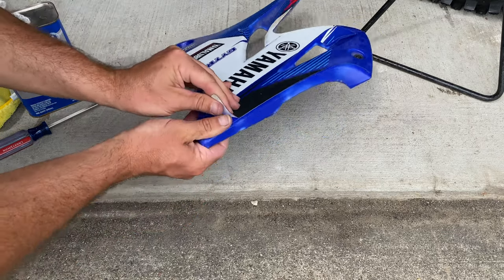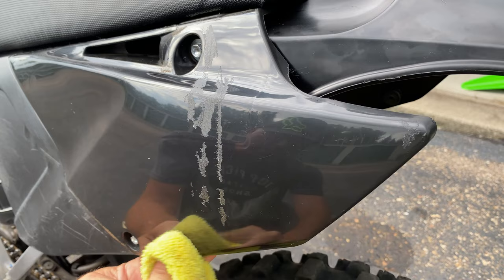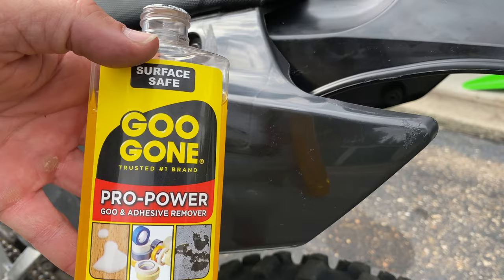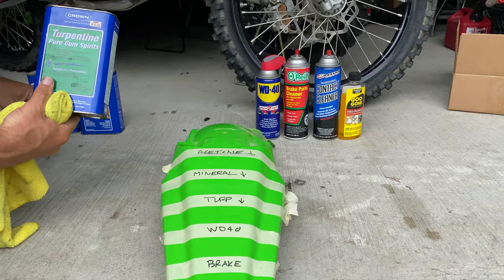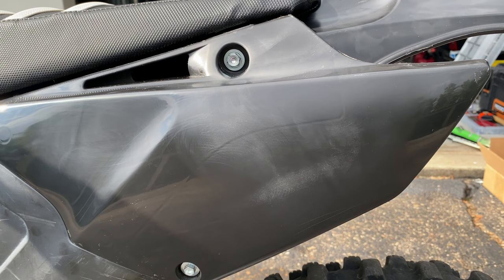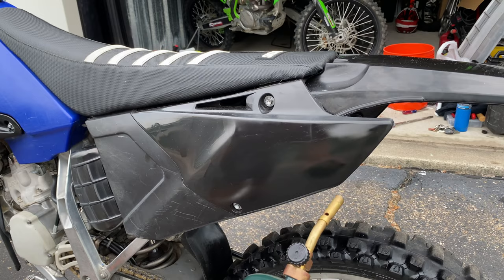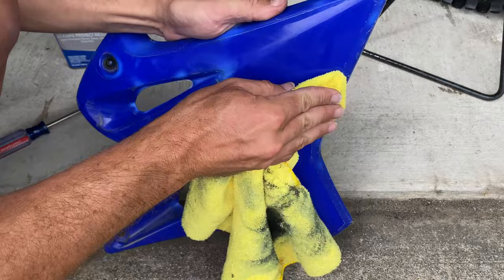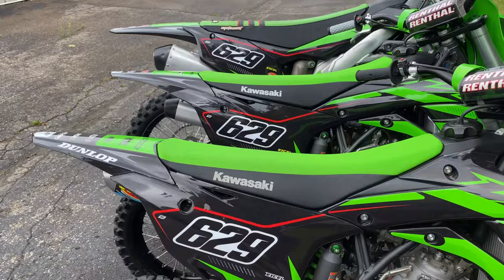Cleaning Sticker Goo and Other Stuff from Dirt Bike Plastics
Surprising, almost all of these products will ruin your dirt bike plastics.  Watch the video to find out which one worked best at removing sticker goo with the least amount of damage to the plastic.